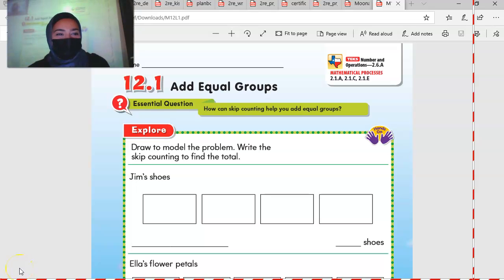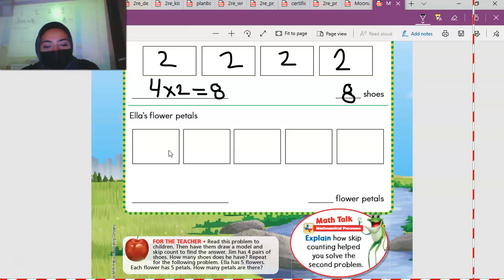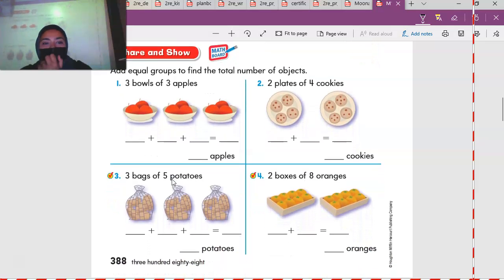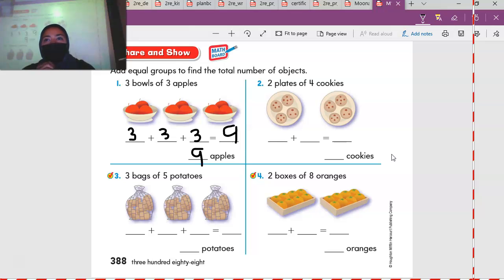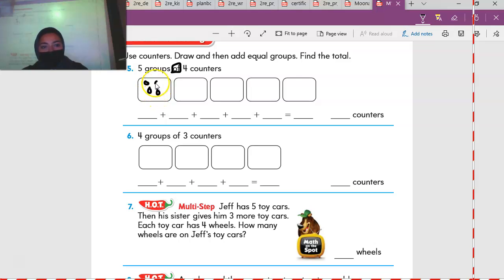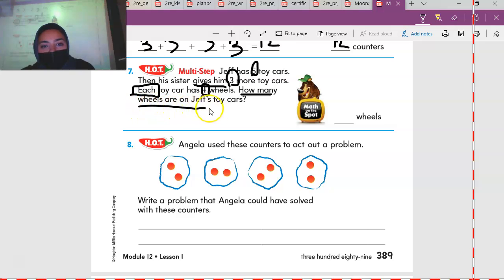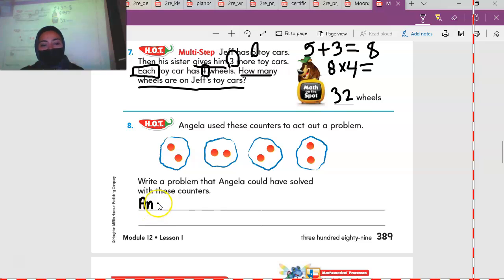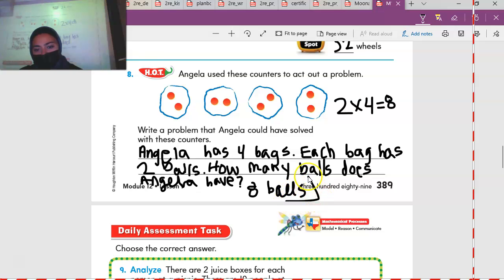Go Math 12.1